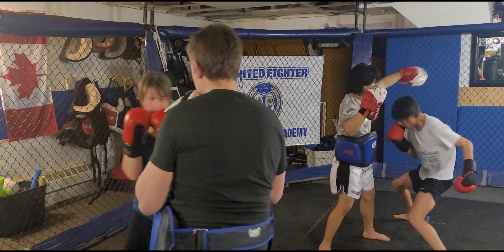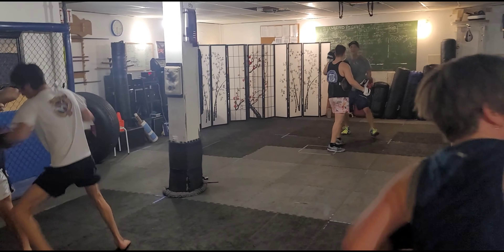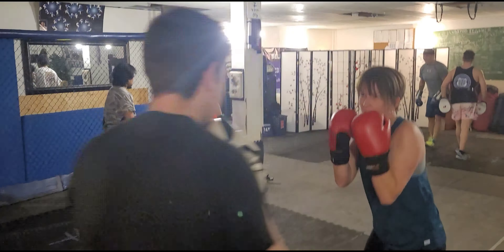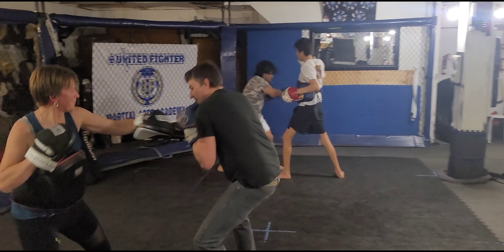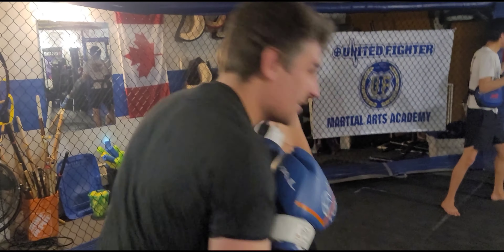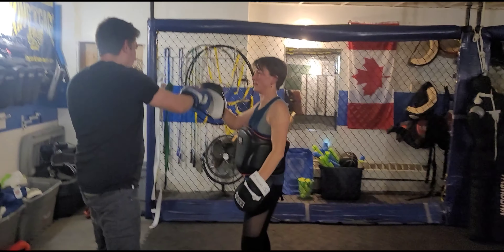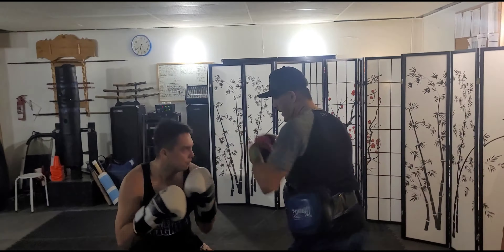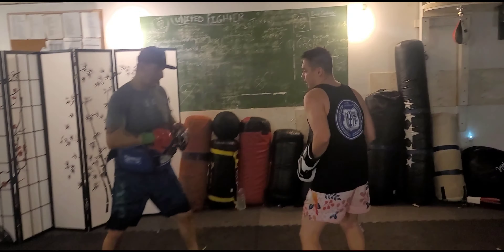Boxing - J, Slip, JC, BB, UC. etc